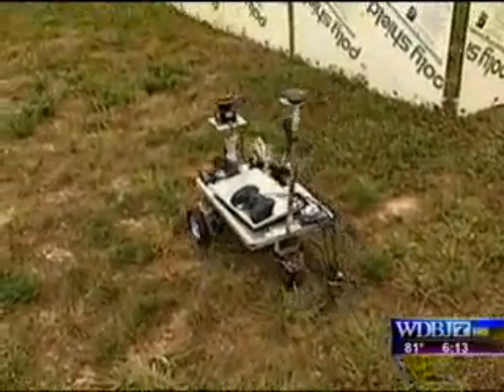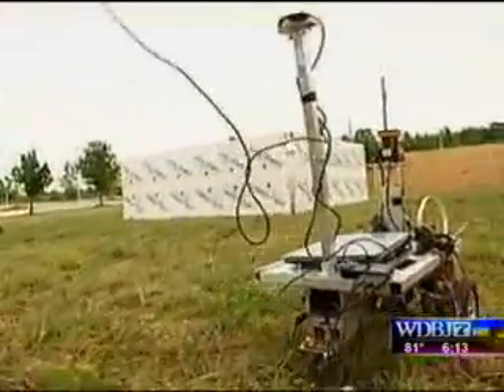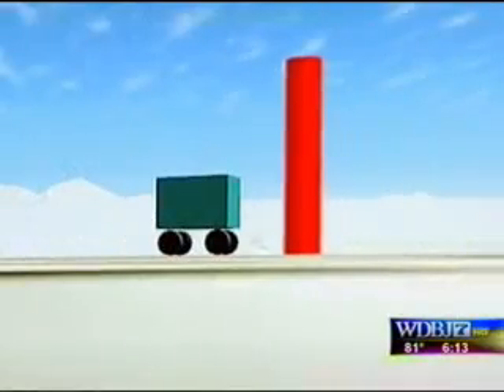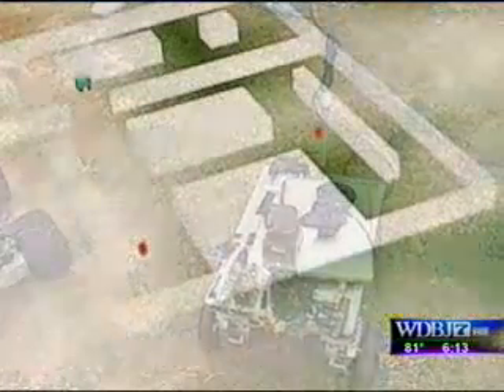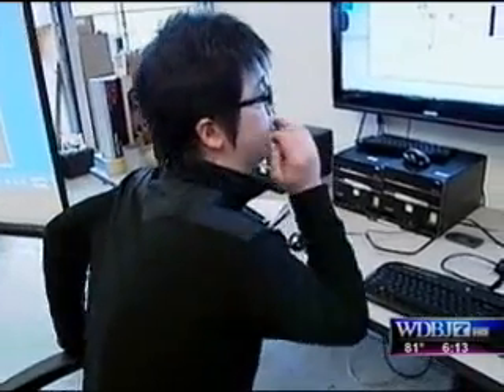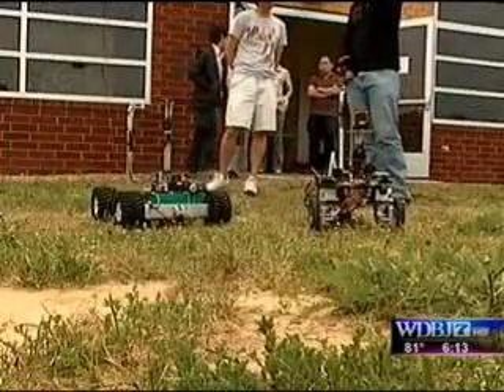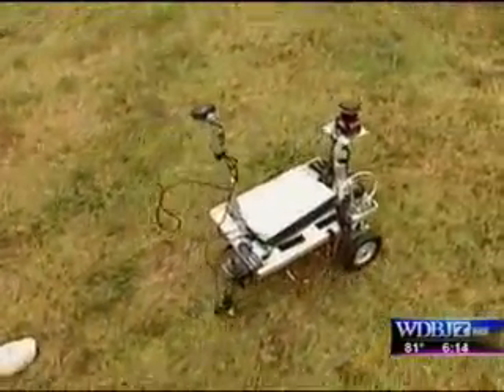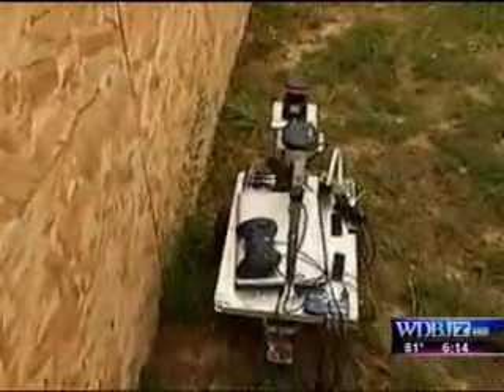WDBJ Video: Danville researchers prepare robots for international competition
A team of Danville researchers is designing robots that could help the United States military navigate danger zones, without risking human lives.

The project was demonstrated Wednesday on a test course behind Danville's Institute for Advanced Learning and Research (IALR).